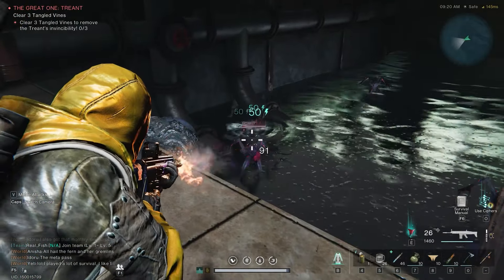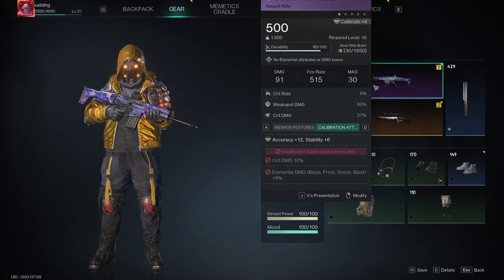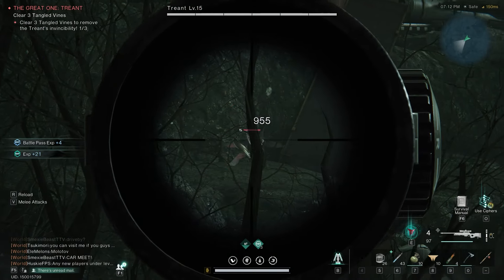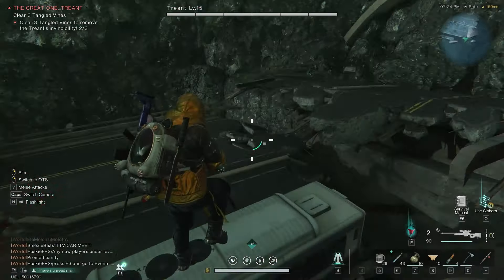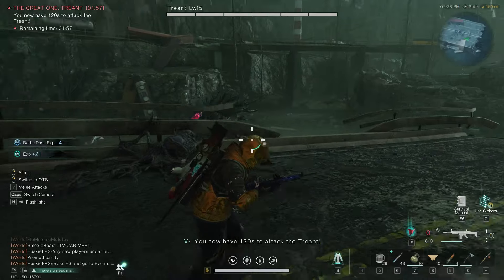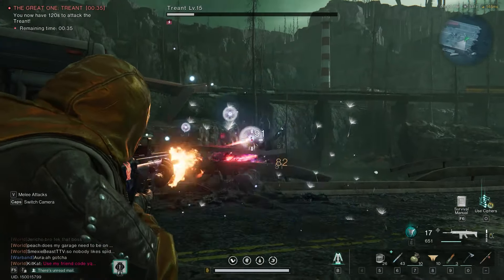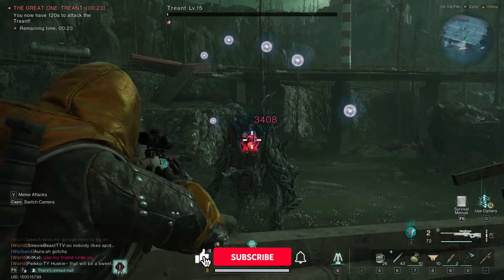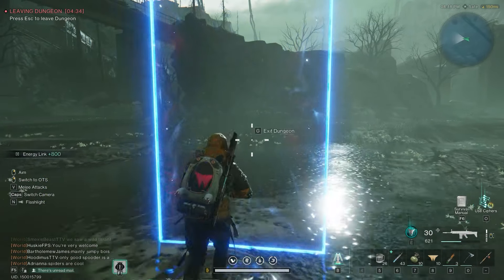Once Human: How To Defeat The Treant (Second Boss Guide)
Struggling with the second boss in Once Human? 🌳 This video guide will help you defeat the Treant, the second boss in the game. We'll break down the key tactics and strategies to take this giant down with ease. ⚔️

🔸 What You'll Learn:

Preparation Tips: 📦 Equip yourself with the best gear for the battle.
Battle Strategies: 🛡️ Understand the Treant’s attack patterns and how to dodge them.
Weak Spots: 🎯 Find out where the Treant is most vulnerable.
Rewards: 🏆 Check out the loot you can earn from this epic fight.
Follow our guide to conquer the Treant and continue your adventure in Once Human with confidence! 👍